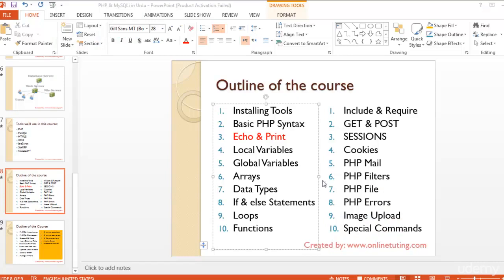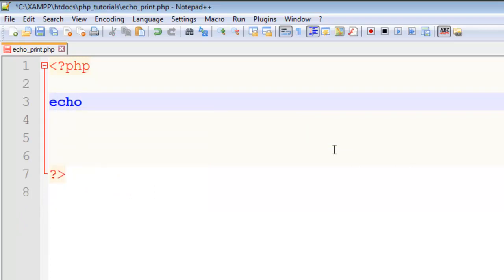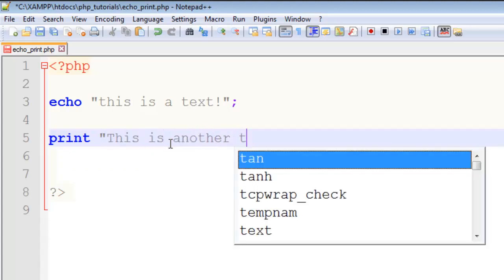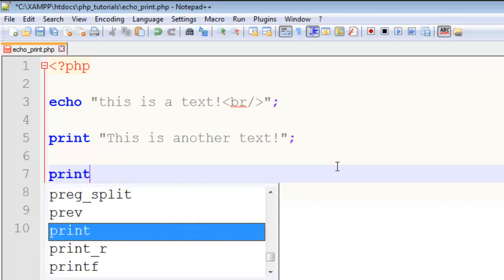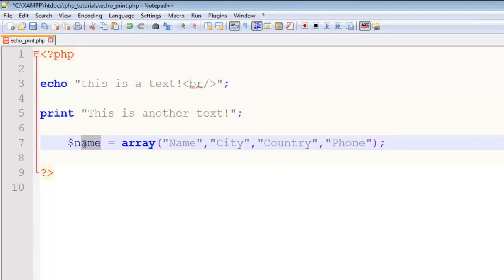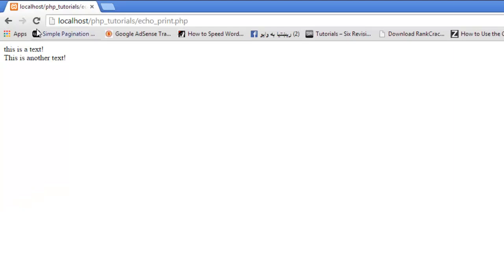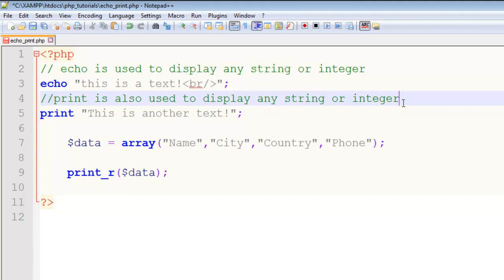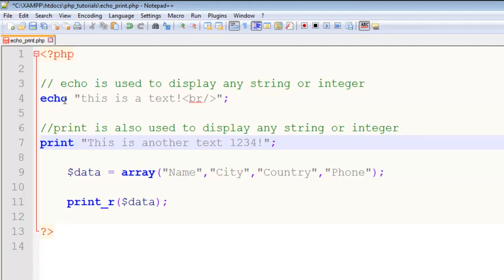Tutorial PHP MySQL Web Development Part 3